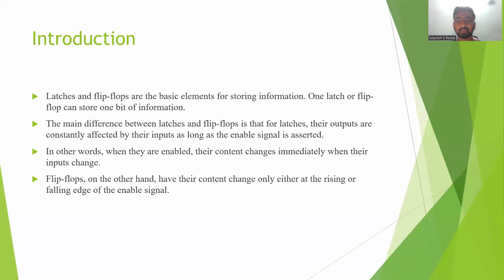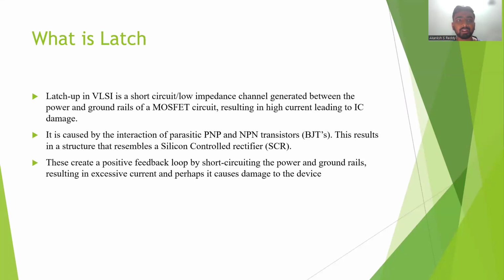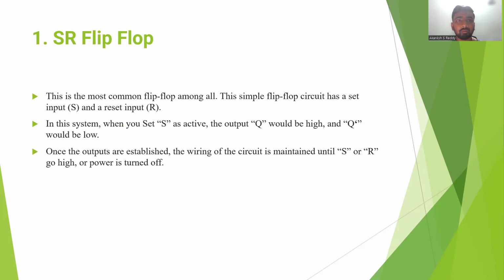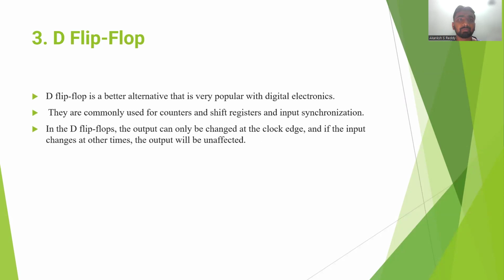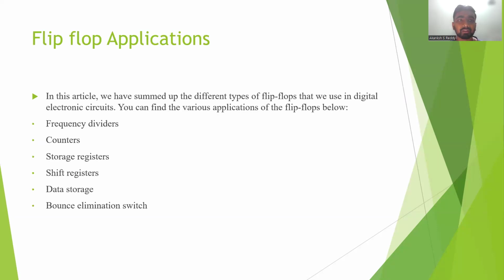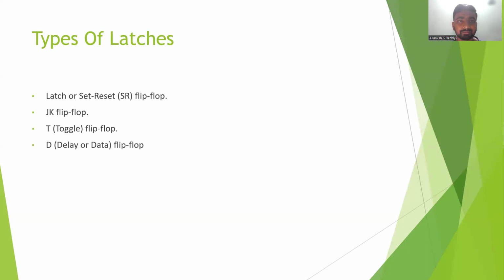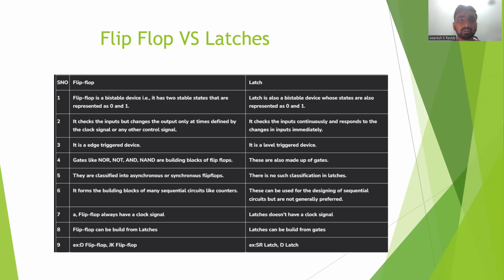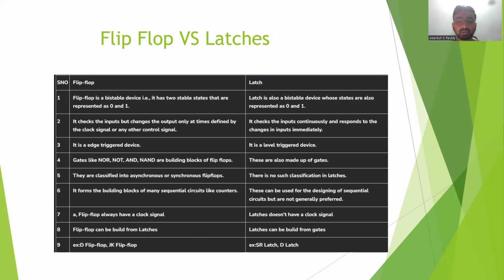||FLIPFLOPS AND LATCHES|| ||DIGITAL DESIGN AND COMPUTER ORGANIZATION||